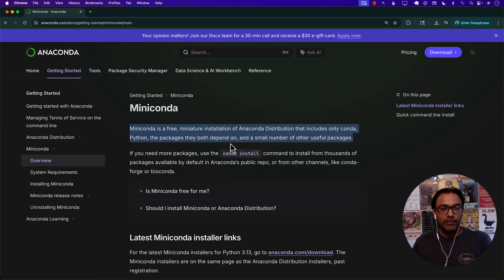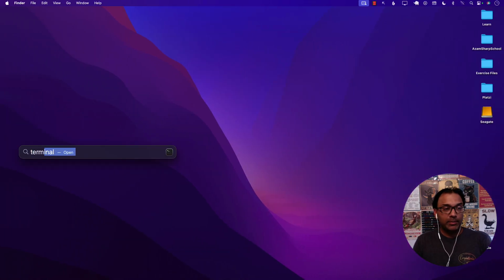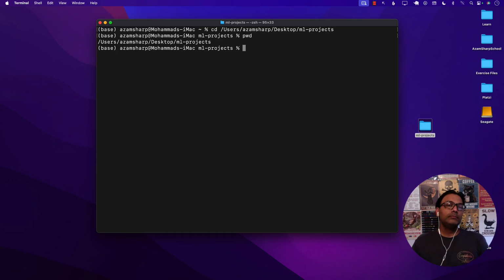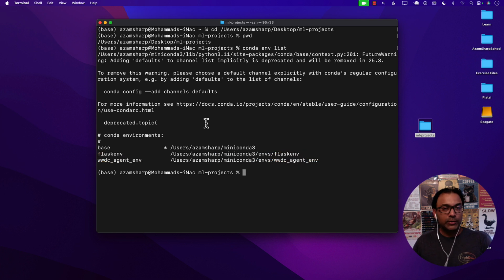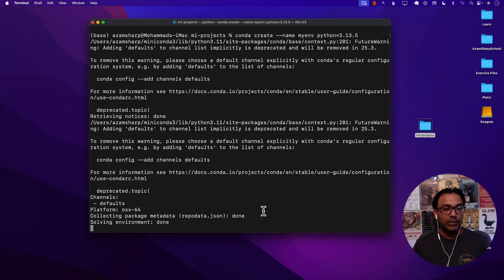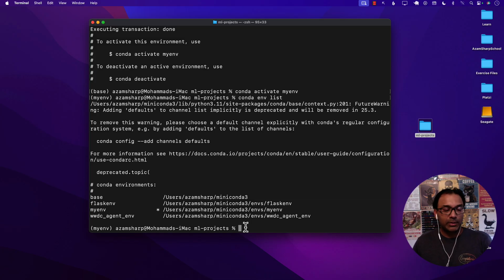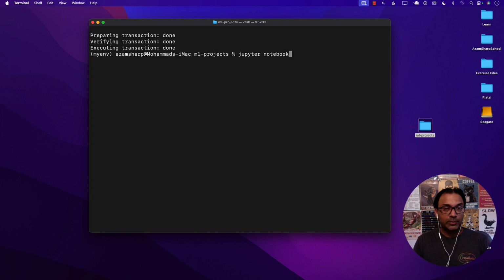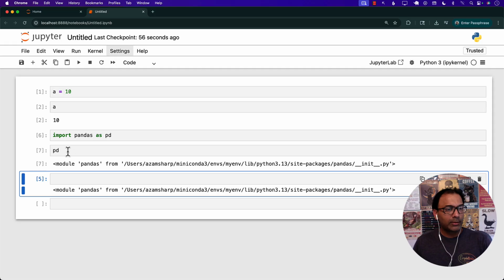#3 Machine Learning for Complete Beginners - Setting Up Environment Using Miniconda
In this video, Mohammad Azam will explain how to setup Miniconda environment. Azam will also show how to install different packages to the environment including a specific version of Python, scikit-learn, pandas, jupyter notebook and matplotlib.